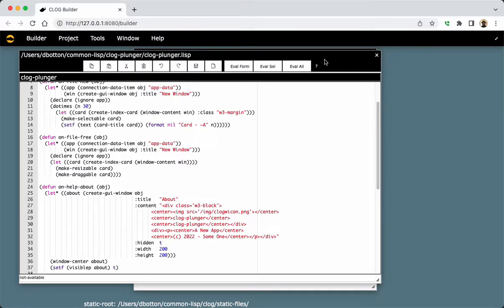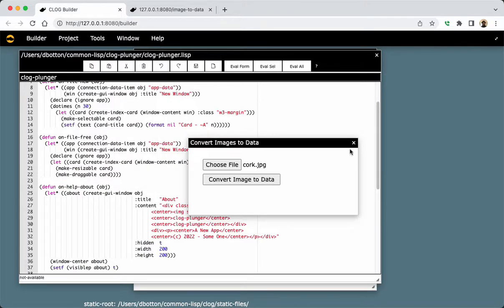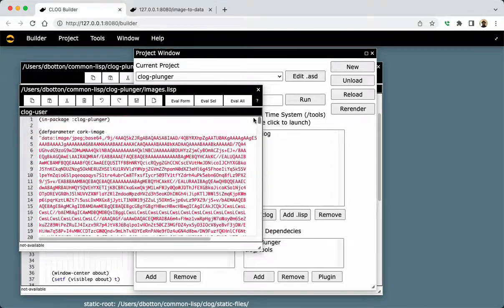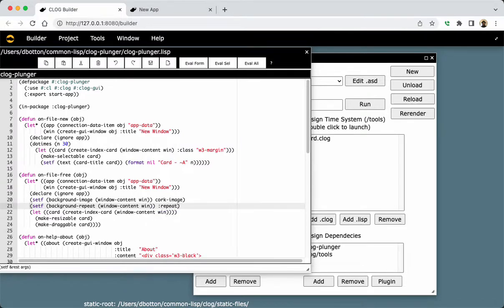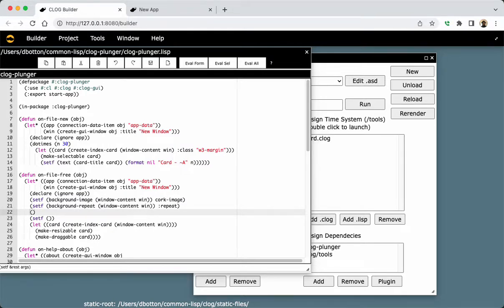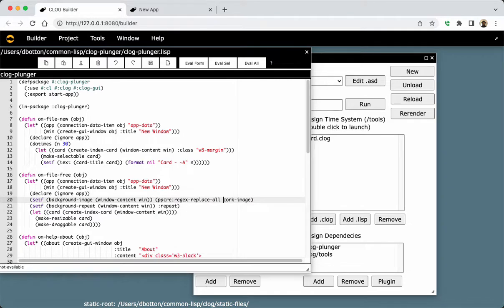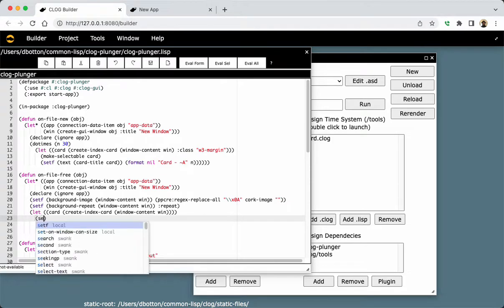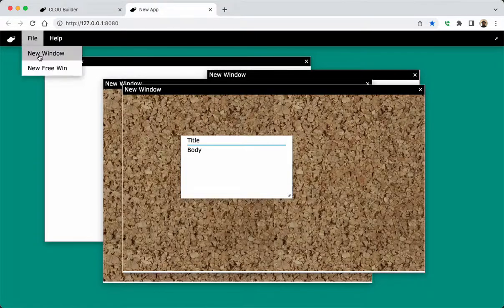CLOG Plunger - Episode 6 - Adding a cork board and data URIs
In this episode we add a repeating cork board image for under our index cards. The image is saved in to our source as a data URI.

Would you like to help sponsor CLOG and projects like this?